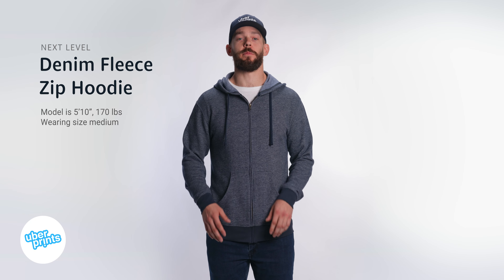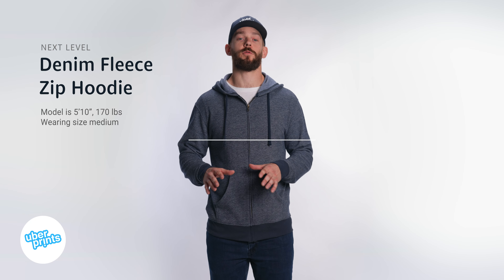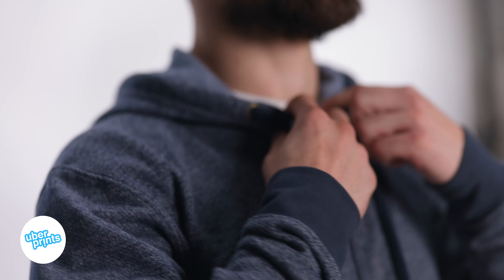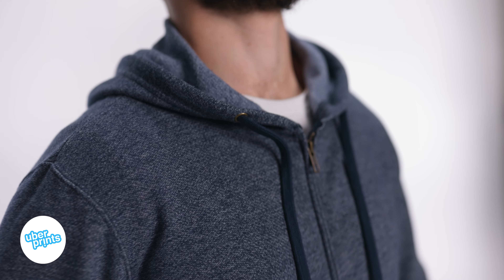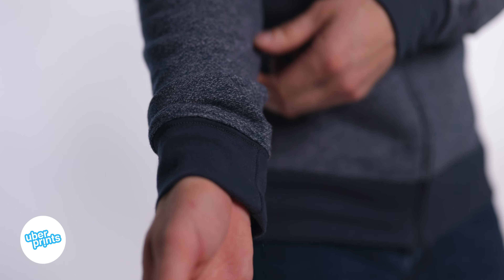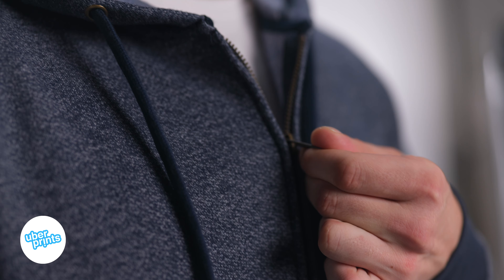Denim Fleece Zip Hoodie by Next Level - Review Clip | Custom Printed at UberPrints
Check out this quick review of the Denim Fleece Zip Hoodie by Next Level, a uniquely heathered, retail-quality hoodie style offered in our catalog of custom printed apparel. Check out the link below to design yours.